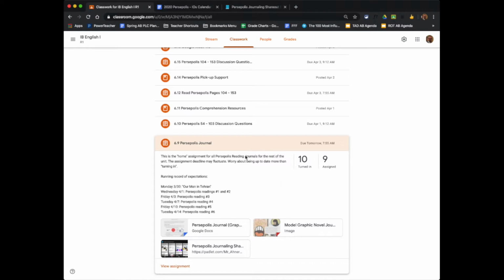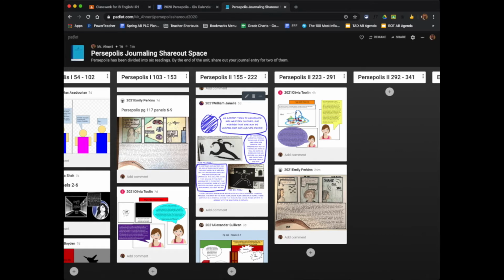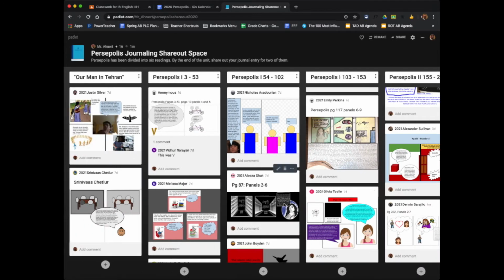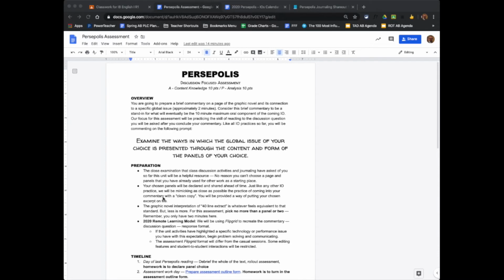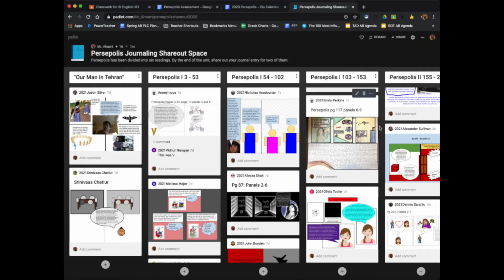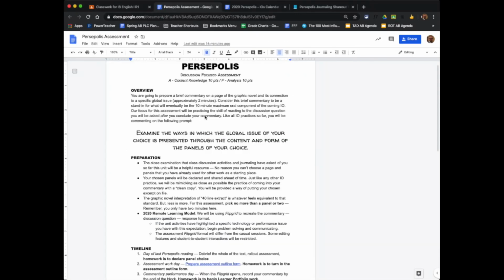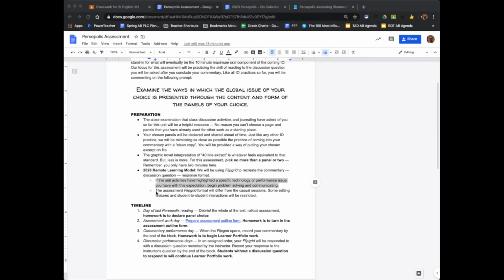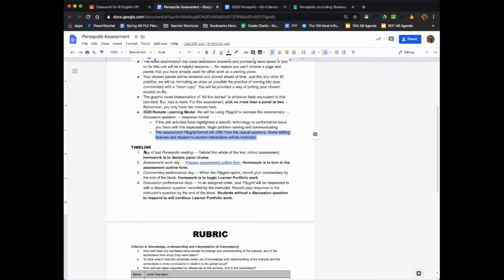0414 IB1: Persepolis Assessment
After checking in on some scheduling and ongoing projects, the assessment format and style for "Persepolis" is discussed. It's a thrill ride!